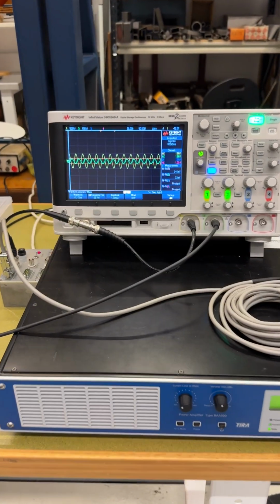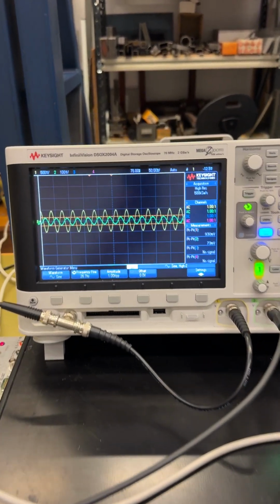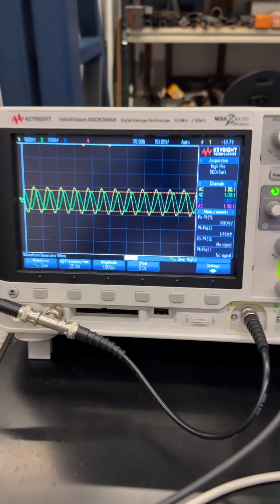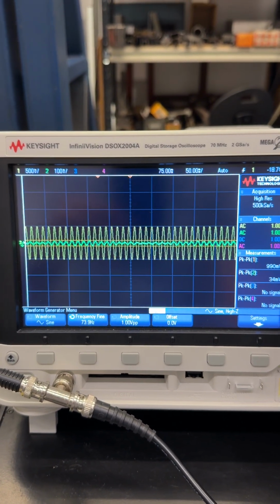Modally tuning (using an oscilloscope, shaker and amplifier) an 8-storey tower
In this short (solo handheld) video, I demonstrate (one-handed!) how to tune mode shapes on a structure (our 8-storey Tower at UTS in the Dynamics and Mechanics of Solids Lab) using an oscilloscope with generator, an electrodynamic shaker and an amplifier. This video is mainly targeted at our undergraduate cohort completing the lab exercises in the 43018 Dynamics Systems and Control B subject but should also be applicable to any other inexperienced modal test engineer.
In the video, we start with the natural frequencies determined from a modal analysis on the sister tower to this with a Siemens Simcenter Testlab Modal Impact and Analysis campaign. However, the tower in this video is deliberately different (2.5 mm rather than 3 mm RHS wall thickness)...so, it's natural frequencies are slightly lower. By slowly adjusting the frequency downwards from 26.7 and 74.2 Hz, I monitor the output from an accelerometer attached to the top of the tower for the maximum response. This allows me to determine the frequencies for the second and third bending mode of 25.2 and 70.3 Hz, respectively.
Using my hands/fingers, I can feel the vibration along the length of the beam including identifying the nodal lines for the two shapes of which there are one and two respectively for these second and third modes. I don't note it in the video but, for the third mode at around 70 Hz, it's also possible to hear the sound of the vibration in the video recording when the camera is close to the tower!